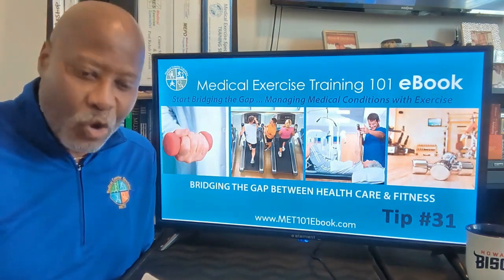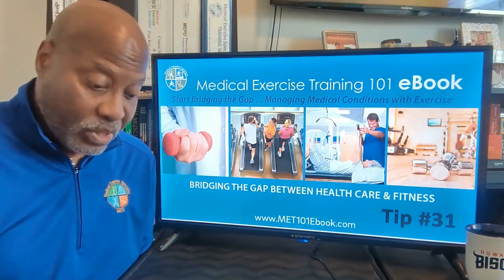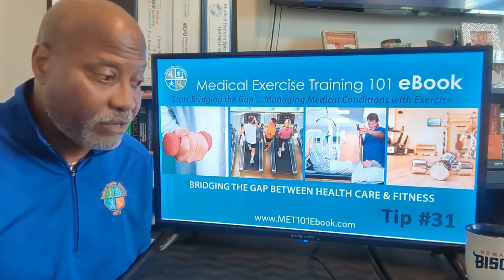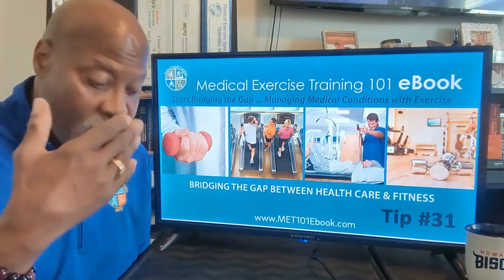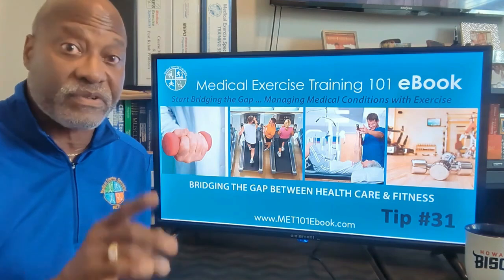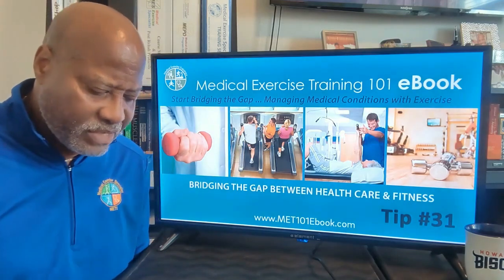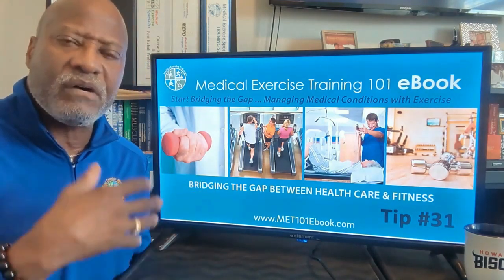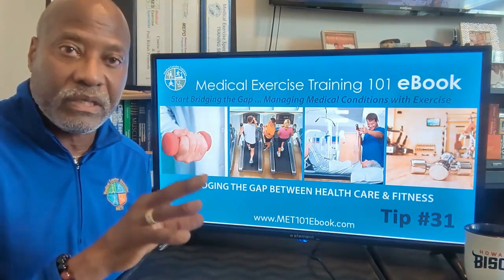MET 101 eBook Tip 31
"MET 101 - Tip 31" provides valuable insights for medical exercise professionals on how to grow their practice by building strong referral relationships with healthcare providers. The speaker outlines the role of medical exercise trainers in complementing, rather than replacing, physical therapists, chiropractors, and other medical professionals. One of the key themes is the importance of establishing communication with medical professionals and positioning yourself as a trusted partner in the patient's rehabilitation journey. Here are the main points discussed:

Medical Exercise Training’s Role:
MET professionals serve as the “eyes and ears” of the medical community, ensuring safe and effective exercise programs for clients with medical conditions.

Communication with Medical Providers:
Many medical exercise professionals fail to communicate with healthcare providers, missing out on valuable referrals. Sending regular progress reports and updates can keep the referral network strong.

Building a Referral Network:
Trainers should focus on establishing relationships with three key medical professionals to avoid overwhelming their practice and ensure sustainable growth.

Leveraging Client Success Stories:
Trainers should use client success stories to prove their expertise, sharing these with healthcare providers to build trust and open referral opportunities.

Conclusion
By starting with a focused approach, consistently communicating with medical professionals, and building strong referral relationships, medical exercise trainers can grow their practice and become integral partners in the healthcare ecosystem. For more detailed strategies and insights on expanding your MET practice, download your FREE copy of the MET101 eBook This comprehensive resource will provide additional tips and guidance to help you succeed.